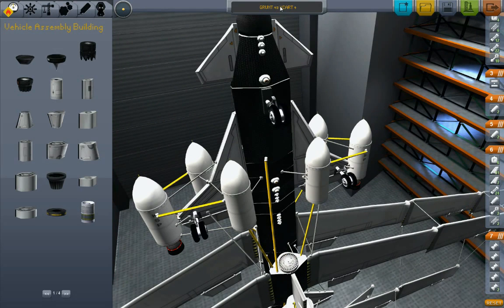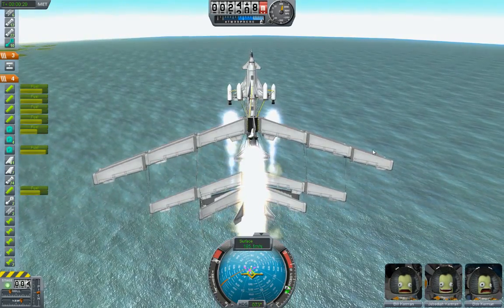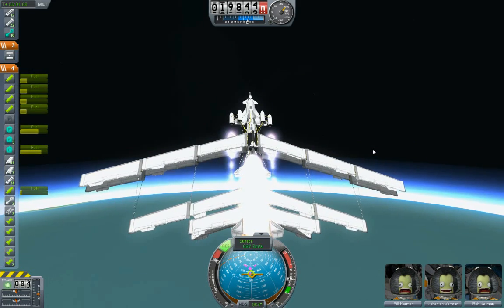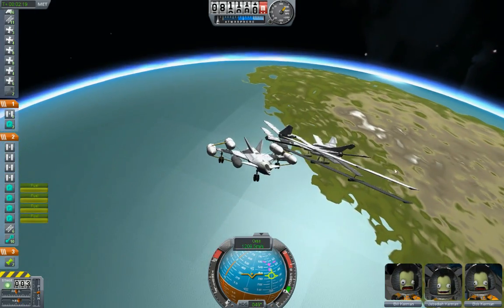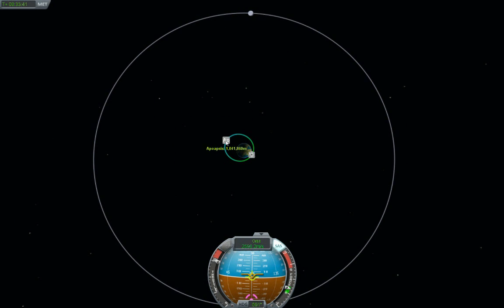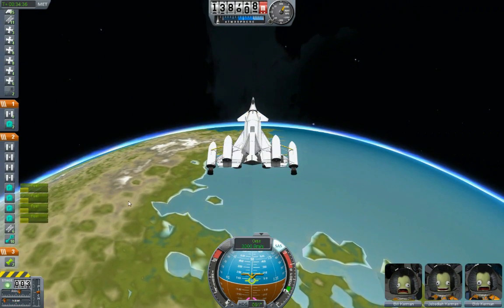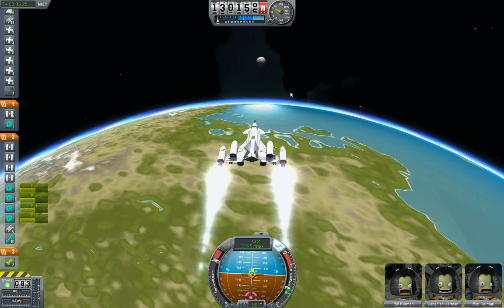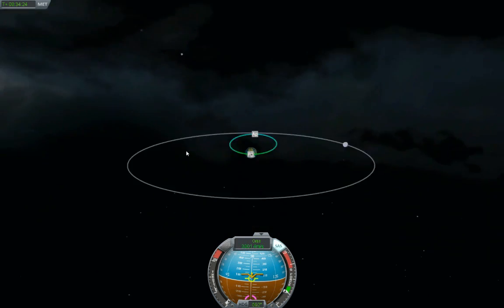Let's Fly Kerbal Space Program: chapter 1, ep. 22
I change the RCS ports to correct for that severe nose up problem in the last video, and head for the mun again.